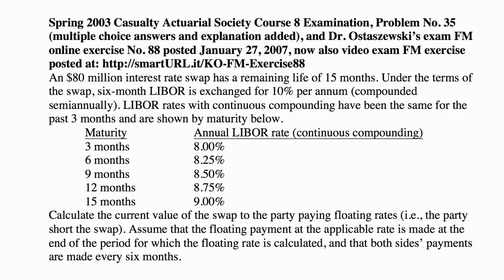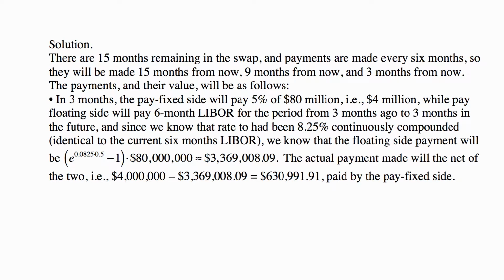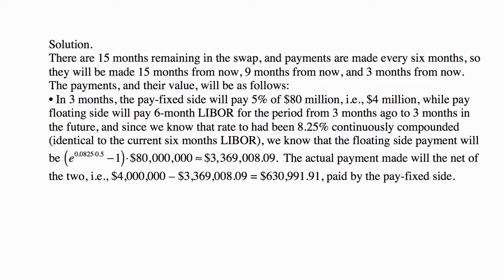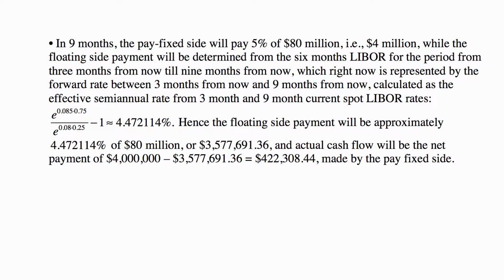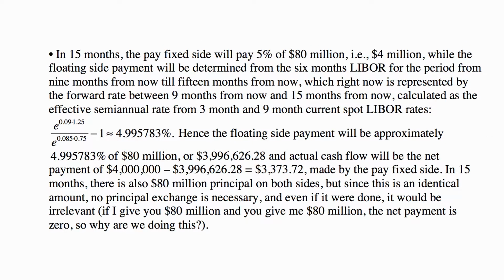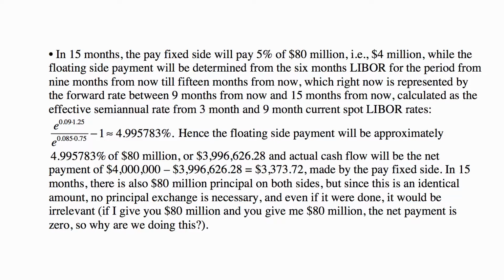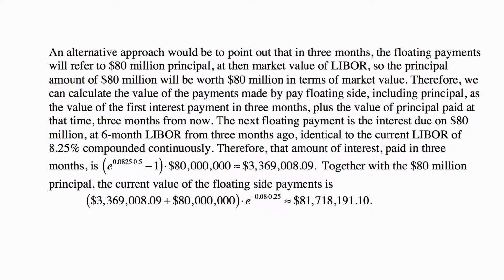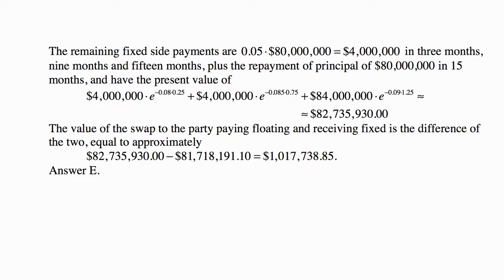Exam FM Exercise for July 3, 2017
Exam FM Exercise posted July 3, 2017, Spring 2003 Casualty Actuarial Society Course 8 Examination, Problem No. 35 (multiple choice answers and explanation added), and Dr. Ostaszewski’s exam FM online exercise No. 88 posted January 27, 2007, now also video exam FM exercise posted

Past problems of the Casualty Actuarial Society are © Copyright by Casualty Actuarial Society and are reproduced with permission.